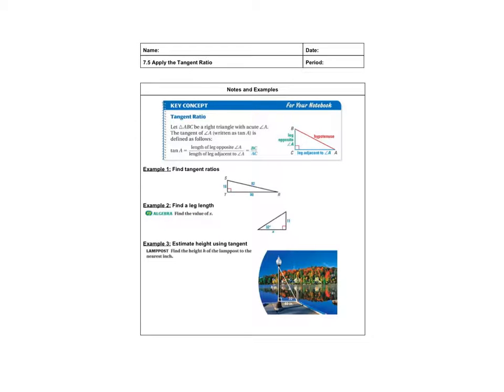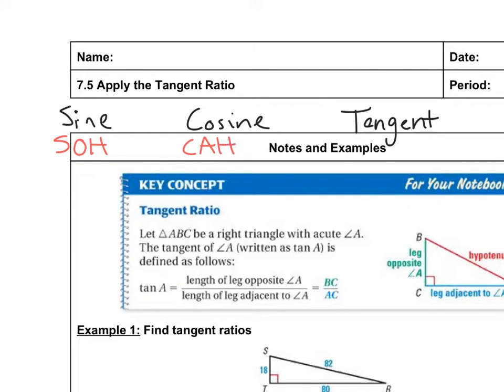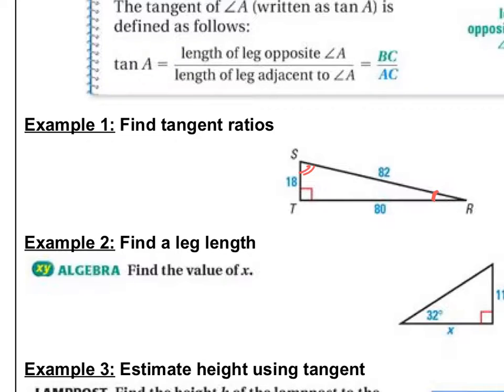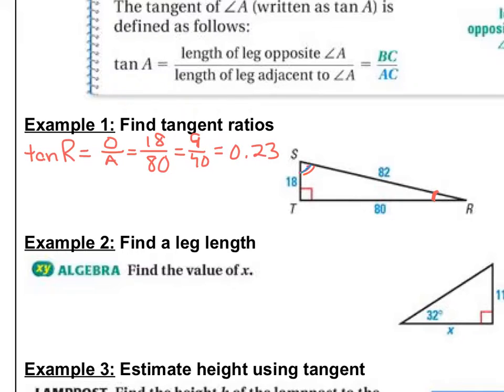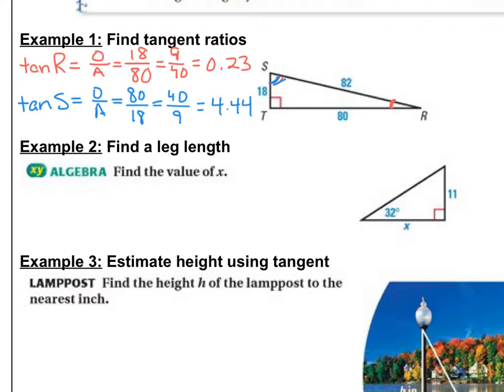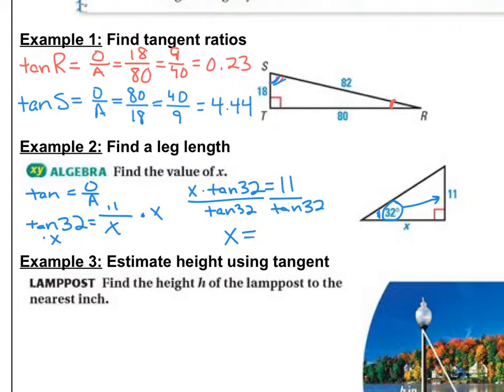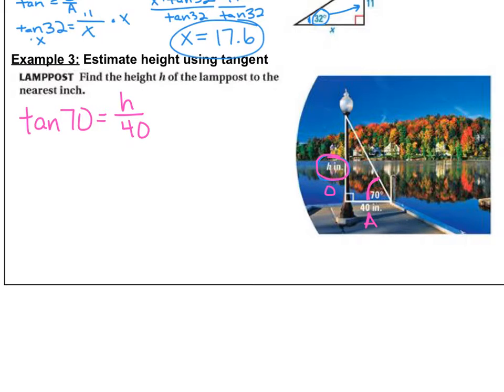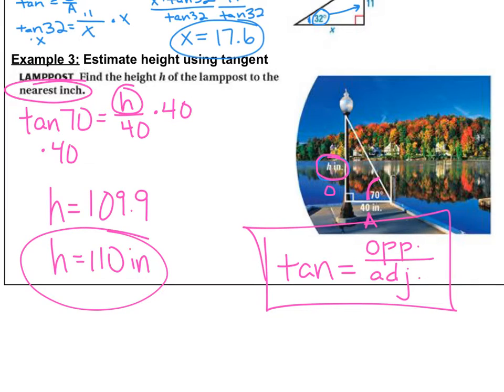7.5 Apply the Tangent Ratio